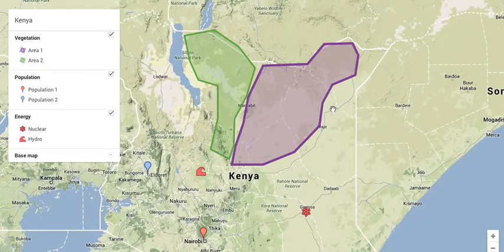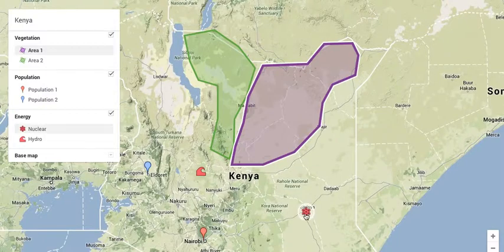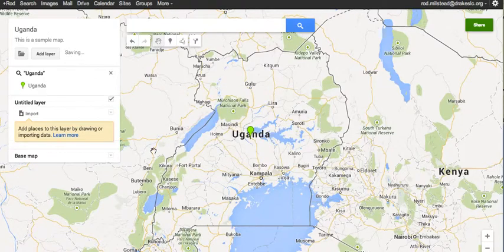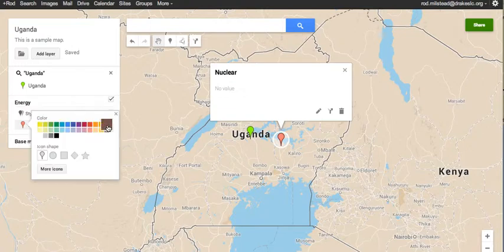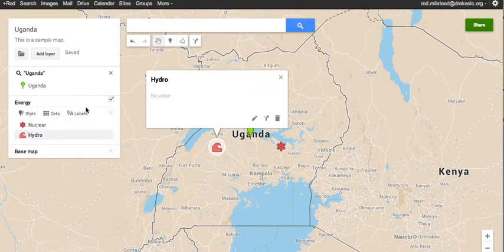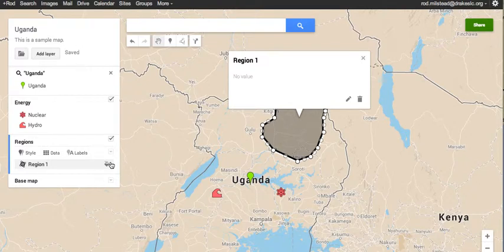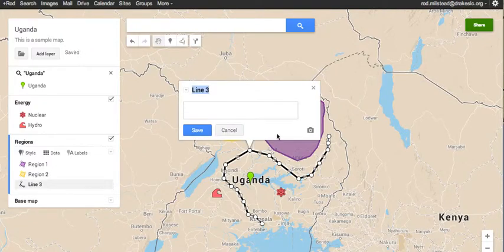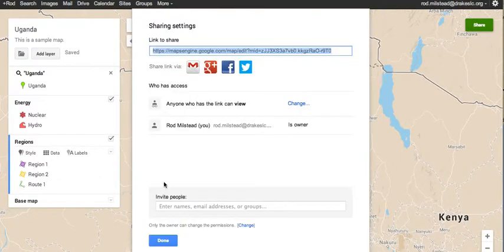Google Maps 2014 Intro.mp4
Using layers, adding and editing polygons, routes and place markers.  Plus finding the embed html option.